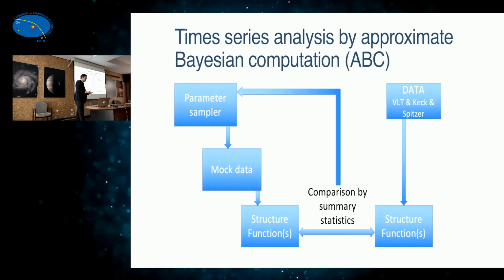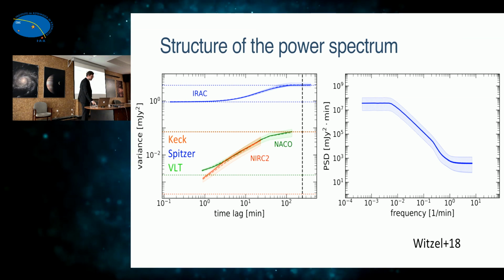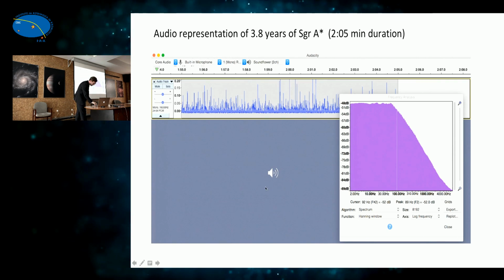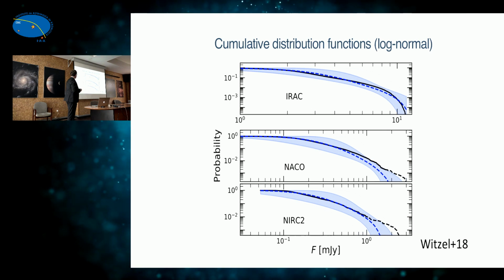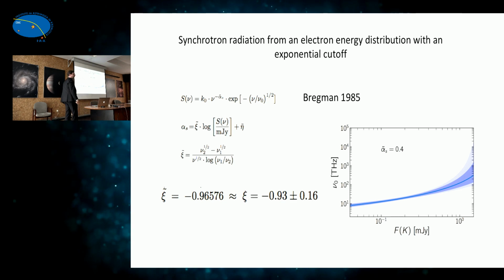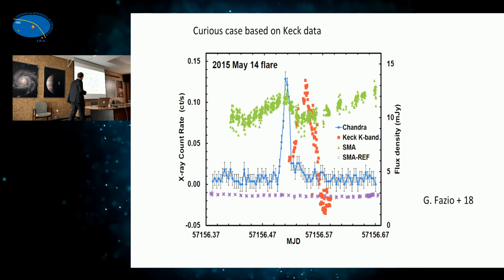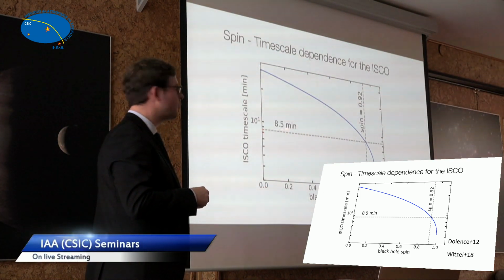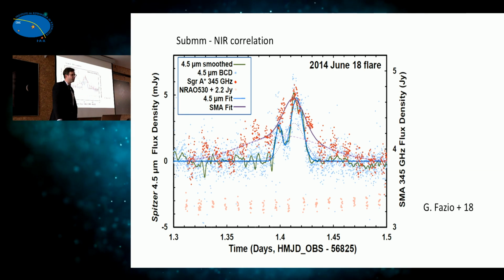Seminario del jueves 22 de noviembre IAA CSIC (Parte 2)